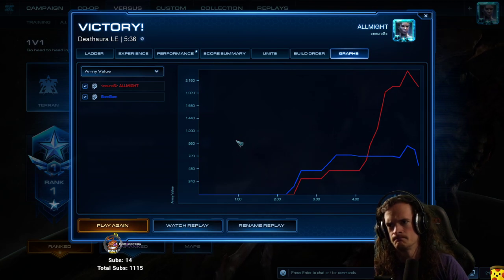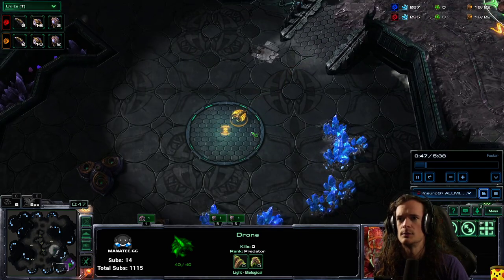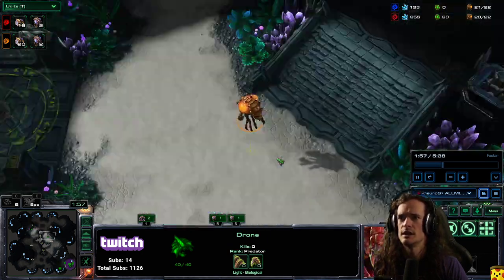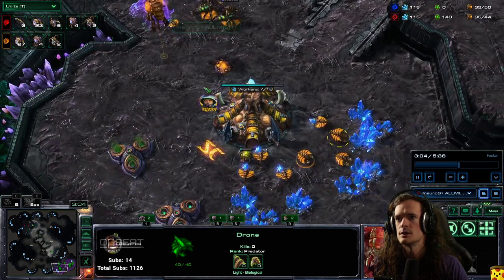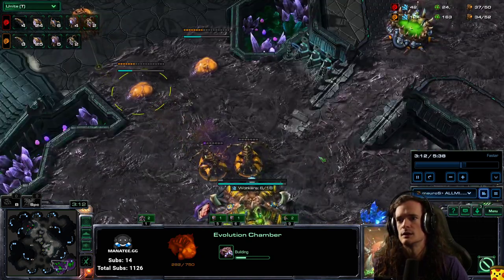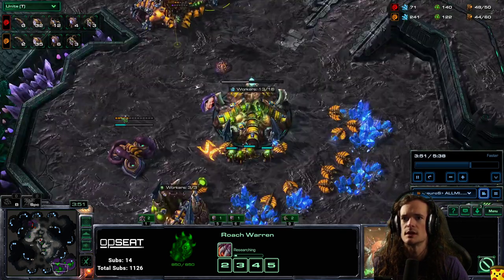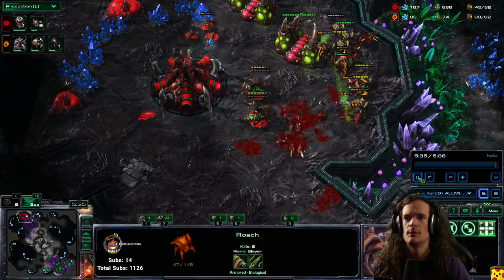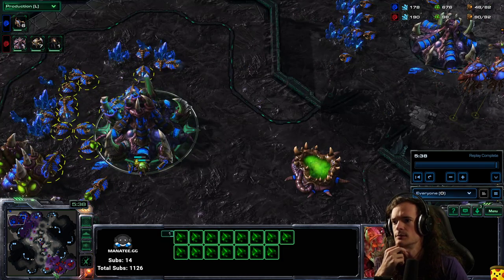Guide: Speed Roach Build for ZvZ